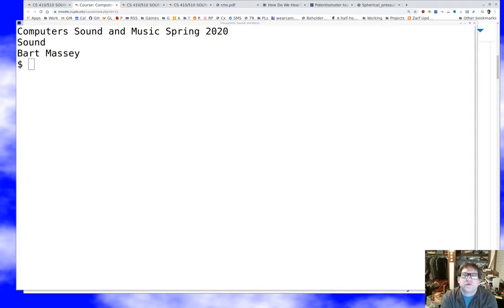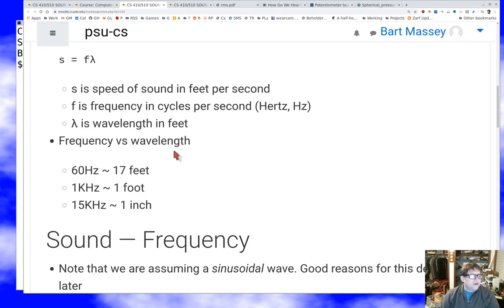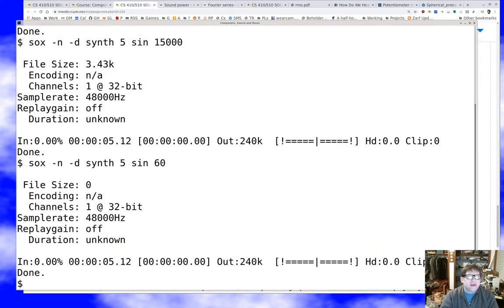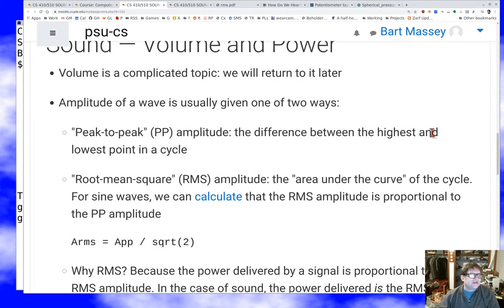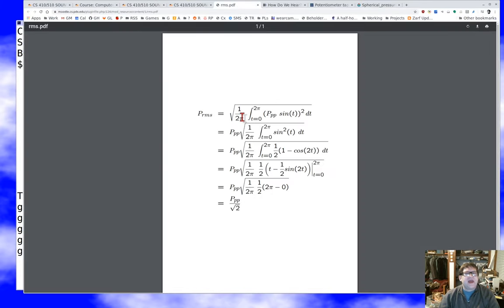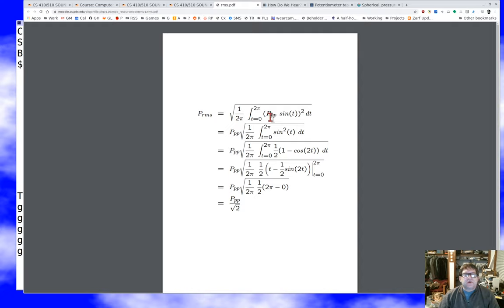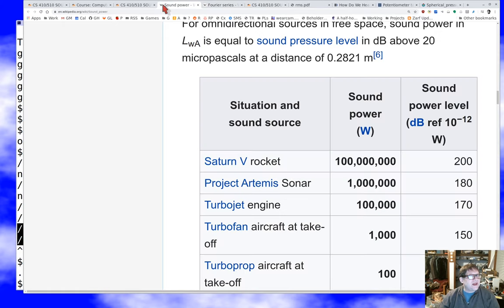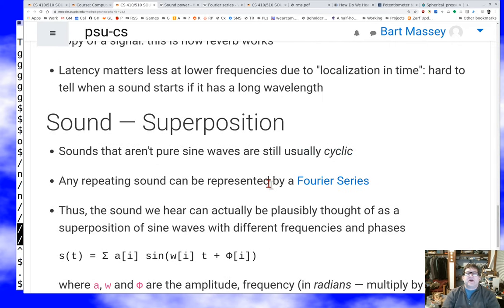PSU CS 410P/510 Sound: Practics of Sound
This video covers some practical information about sound and how it works. This information is a prerequisite for understanding digital audio.